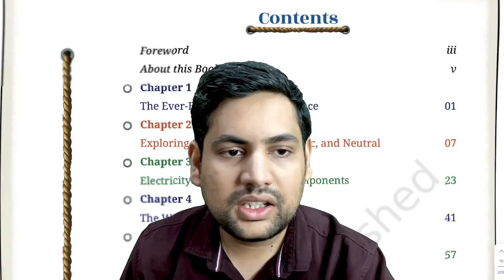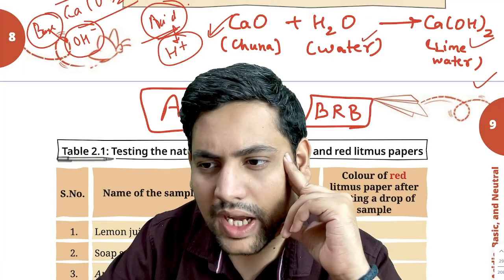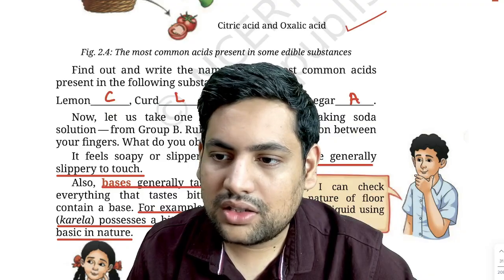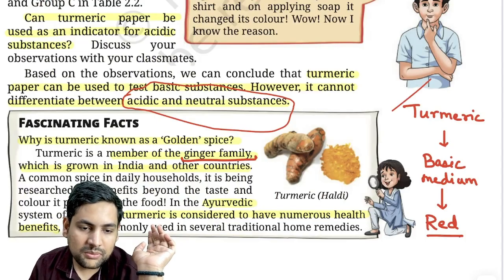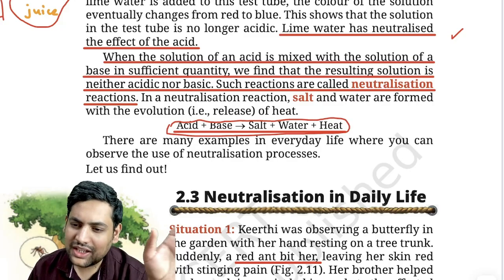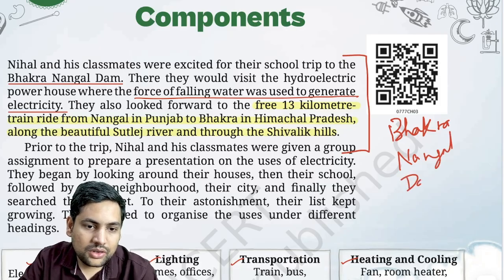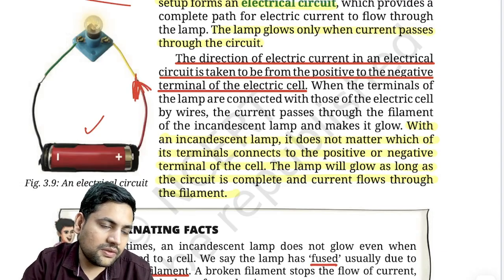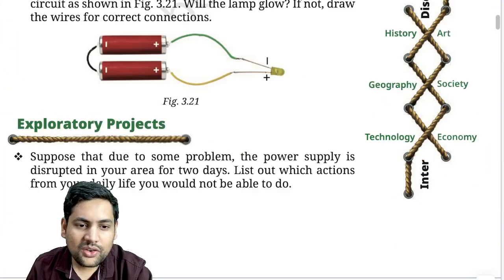NCERT Science & Tech Class 7th Chapter 1, 2 and 3 Explained For UPSC Foundation 2027 & 2028